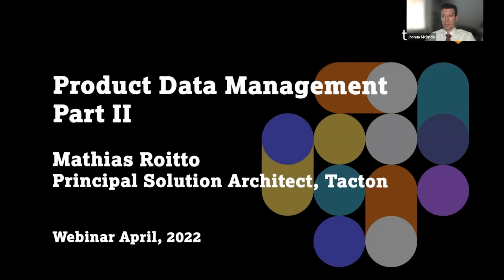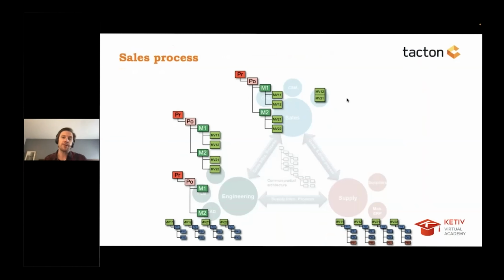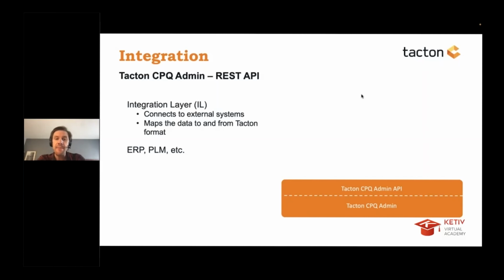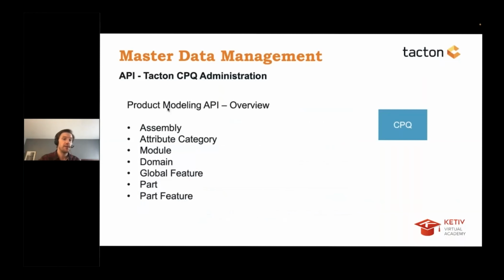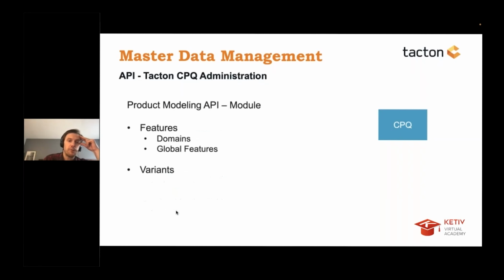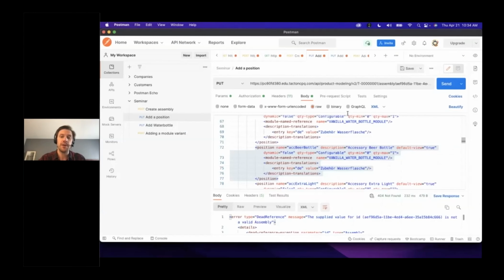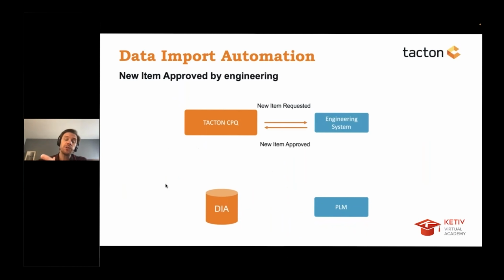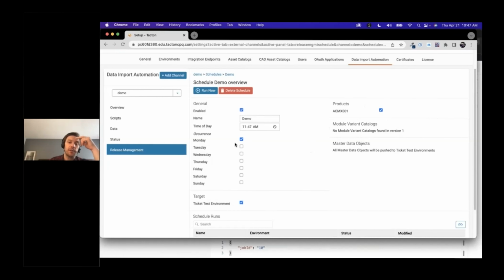Product Data Management and System's Integration with Tacton CPQ | KETIV Virtual Academy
What capabilities within Tacton CPQ support Product Data Management?

Learn new product development processes and how Tacton CPQ can support your team's journey at this week's KETIV Virtual Academy.